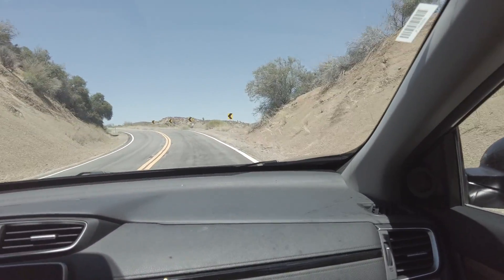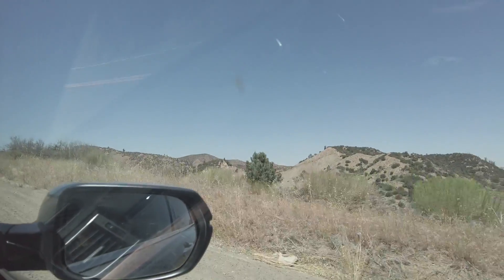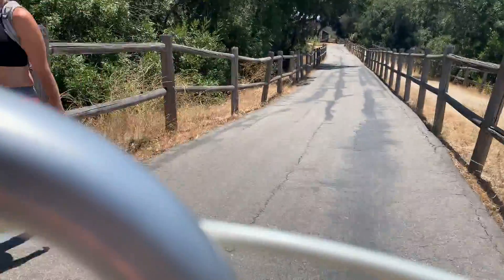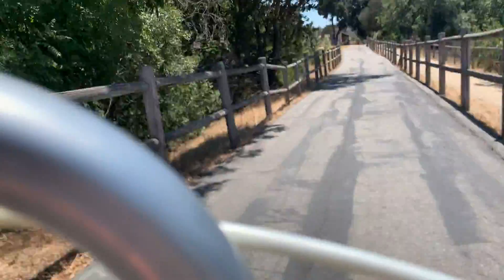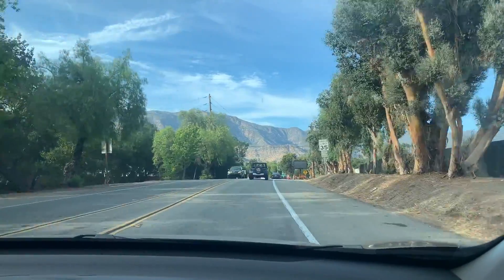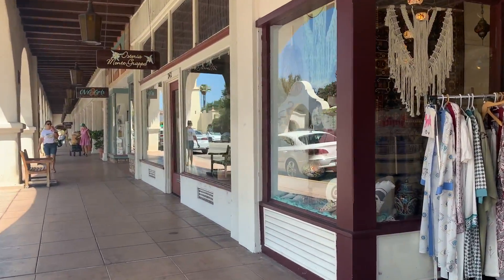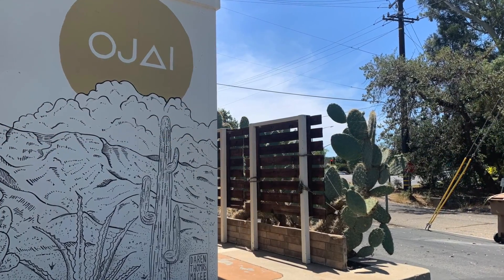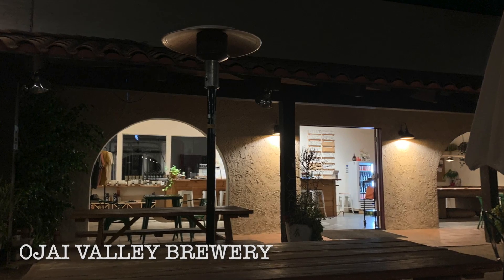Cycling the Ojai Valley trail | exploring the wellness town of Ojai, California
Today, we are visiting the beautiful Ojai Valley: cycling on the Ojai Valley trail, wandering around town, swimming, visiting breweries and enjoying what this beautiful town has to offer.

California Roadtrip series | Episode 11 / 24

Hi, I'm Luisa and I'm travelling across California on a good ol' fashioned US road trip. I am travelling throughout the US and Canada until Winter and will be posting regular vlogs. Just starting out, so hopefully I'll get better at editing! :)